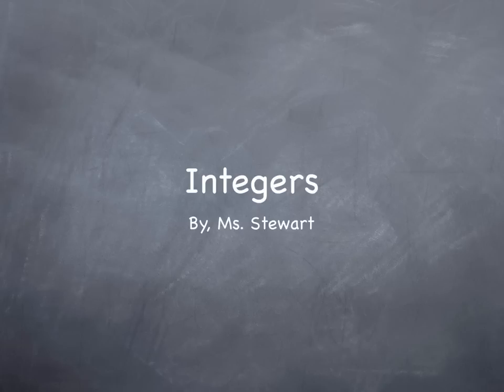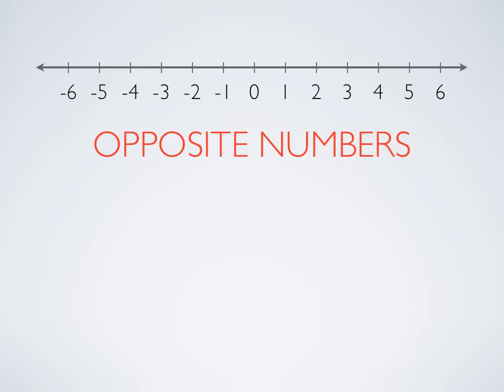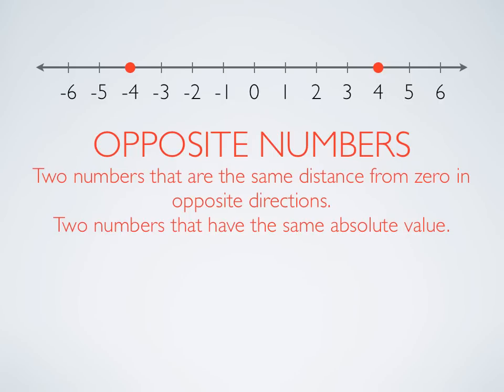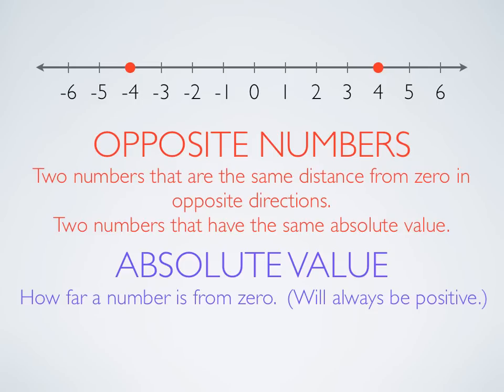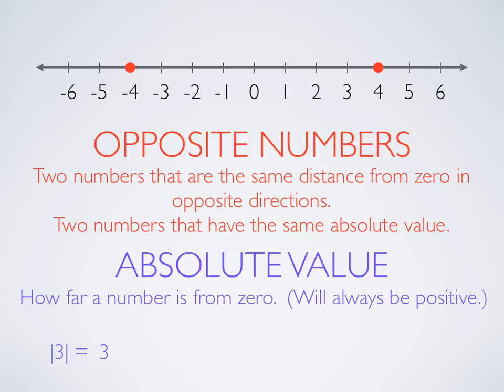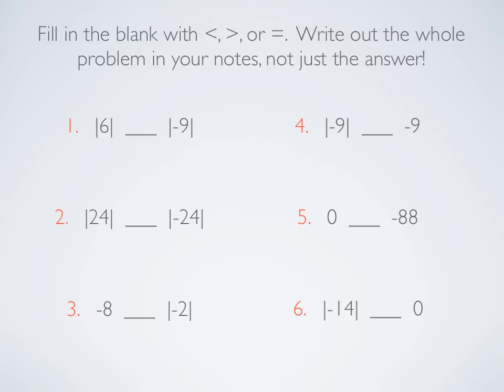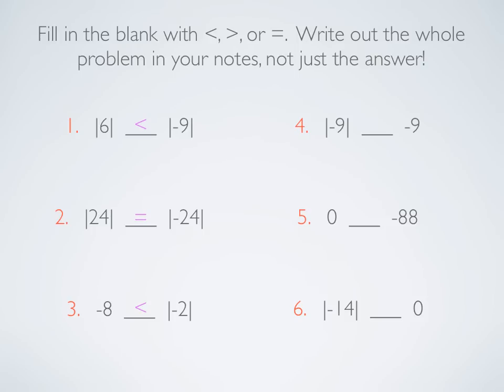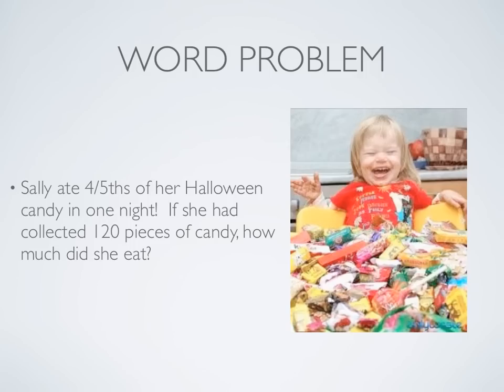Integers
Be sure to take very accurate notes!